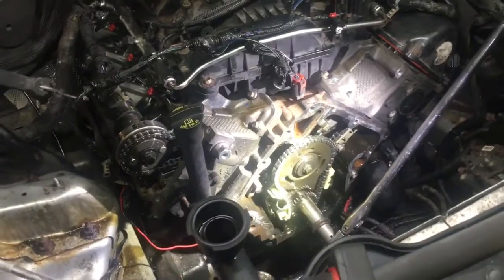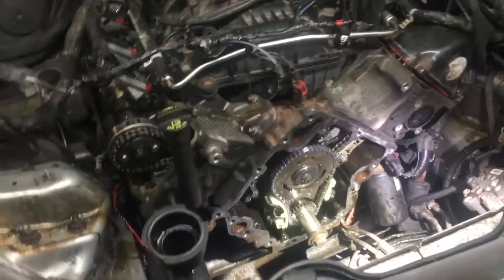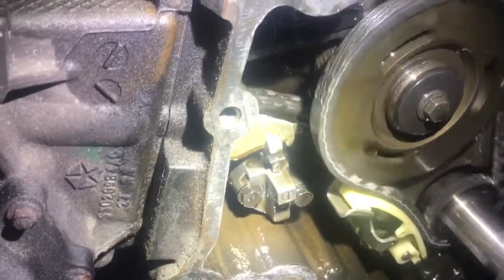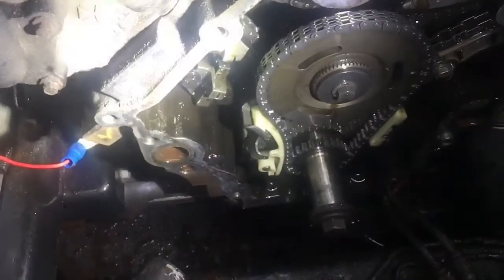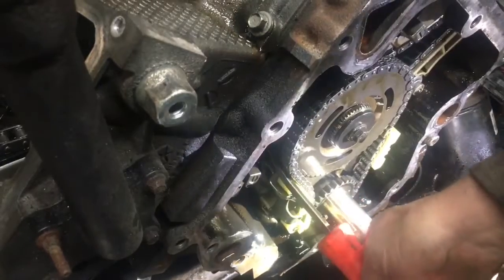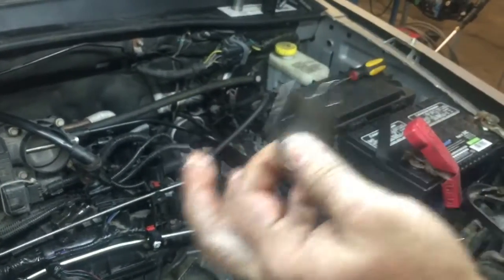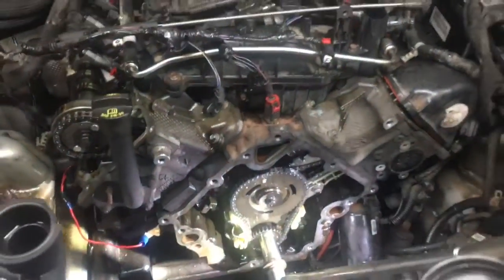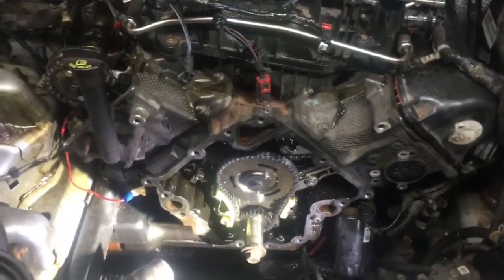Jeep 3.7 engine rattle with misfire possible cause very neat video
Good afternoon YouTuber’s today I’m going to A very special video something that we came across after we replace the timing chain with cheap Chinese tensioners. One of them went bad and are engine started rattling and Wood probably have broken pretty soon if we would not have gotten to it quickly. This vehicle is a 2010 Jeep liberty with a 3.7 this procedure is going to be the same for the 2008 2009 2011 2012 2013 and possibly 2014 Jeep liberty Jeep grand Cherokee with the 3.7 and the Dodge Durango Chrysler Aspen with the 3.7 . This will also be the same for the jeep grand Cherokee 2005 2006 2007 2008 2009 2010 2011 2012 and possibly 2013 Jeep grand Cherokee with the 4.7 and 3.7 driveline. These tensioners do not move up and down so if years is moving and you have some noise this is more than likely your problems especially if it’s a fasted noise and consistent through the throttle. So if you have a noise and a misfire code. This may be your solution sorry I didn’t make a video of us to dismantling this but I’m sure it’s pretty self-explanatory and maybe eventually I will make a video of us actually taking it apart because you can show me you’re more than welcome to ask me any questions if I can help I will.

You should watch the whole video .(sometimes I’m fun) So you can inform yourself with all the great information that I put in my videos and God bless. I hope the videos helpful for you!

I am not responsible for any damage that happens to your car or if I am incorrect about any of my information contained in my videos or any accidents that happen while you’re performing the procedures that I explain , I will not be liable.